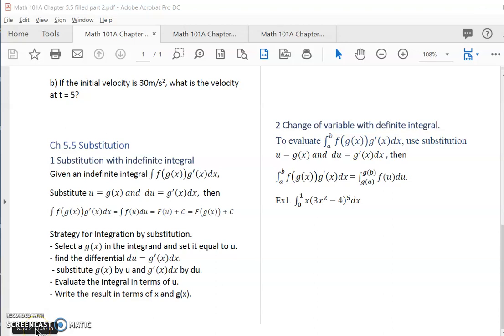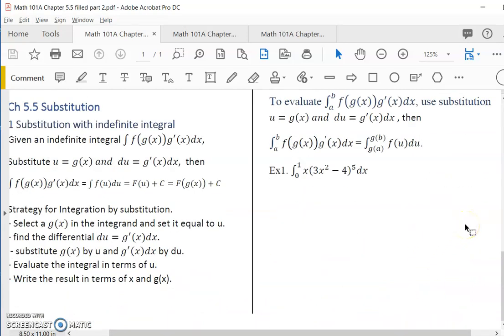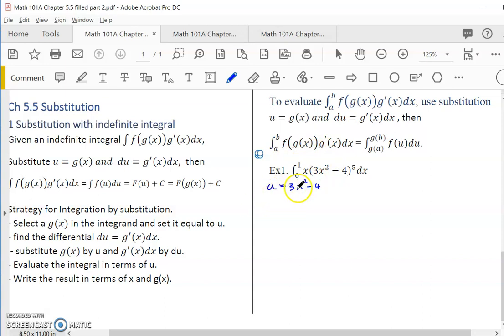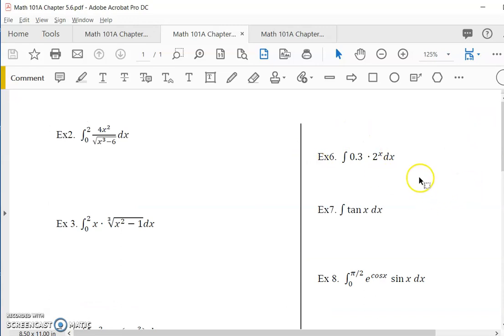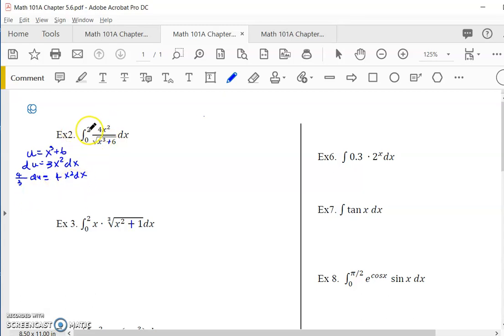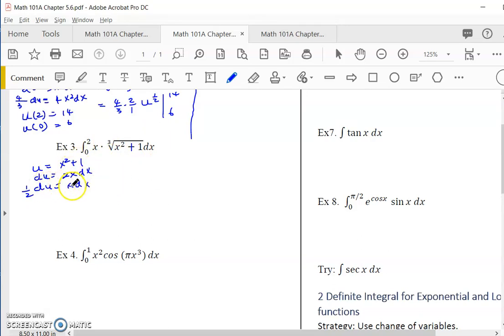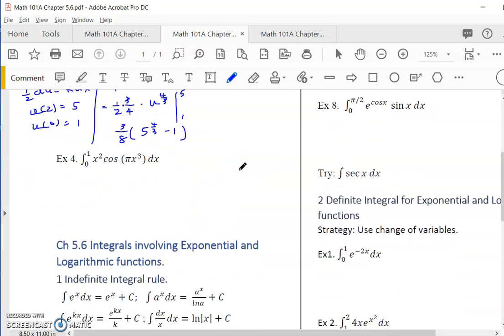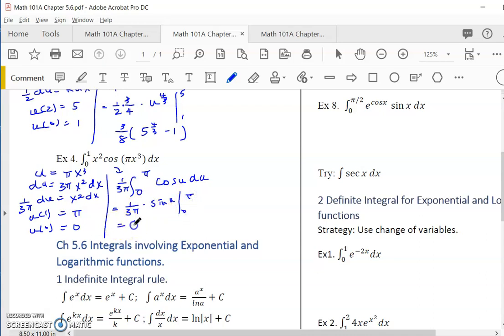Openstax Calculus Ch 5.5 part 2 U-Substitution